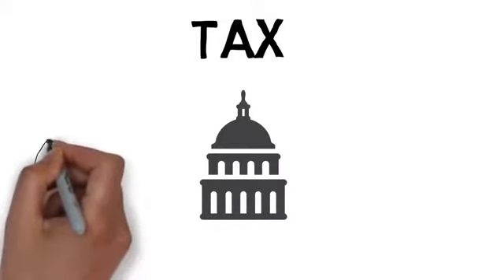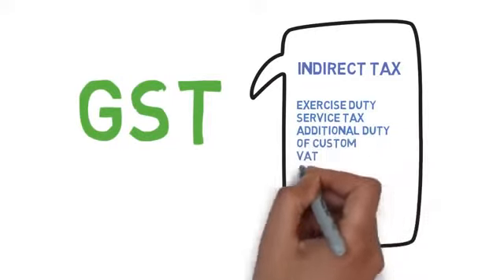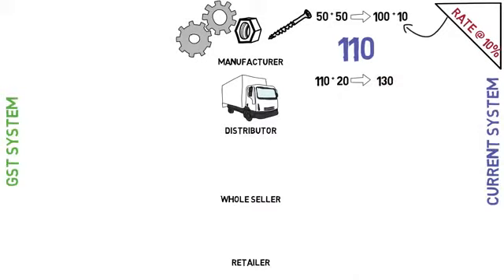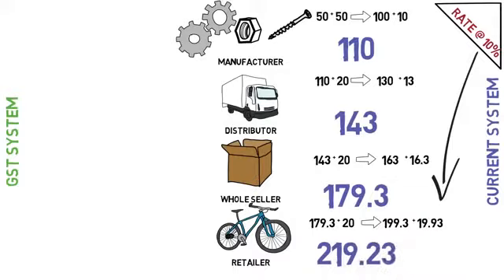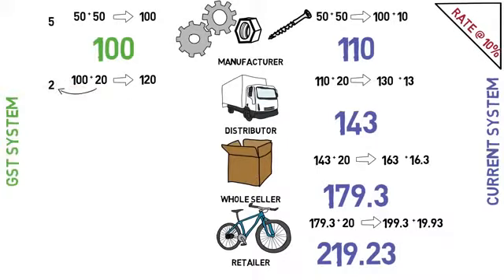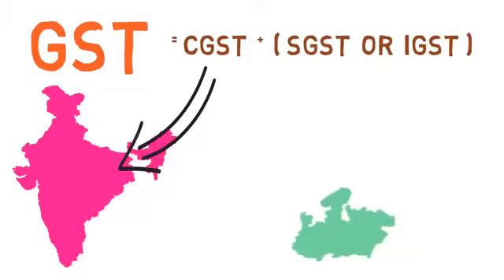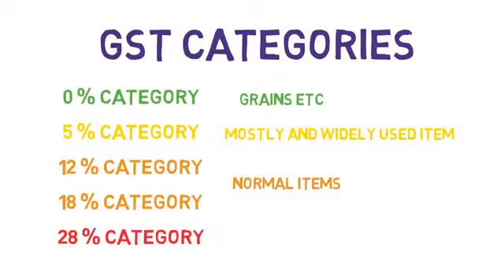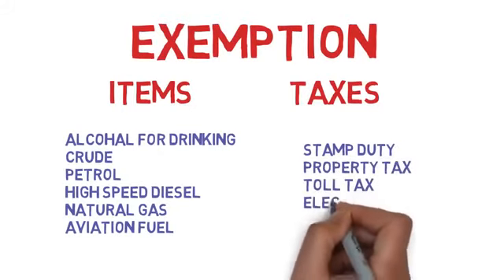GST Full Detile good and service tax